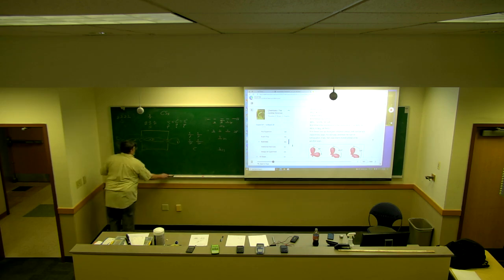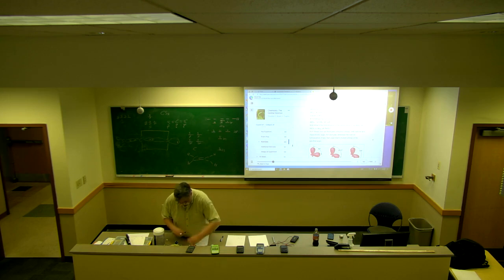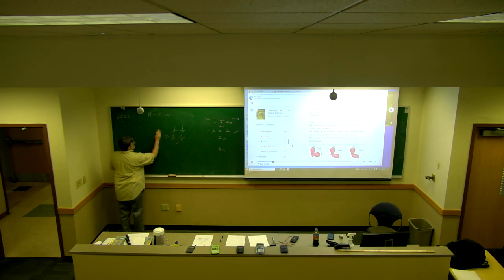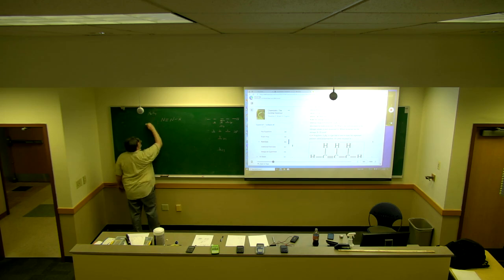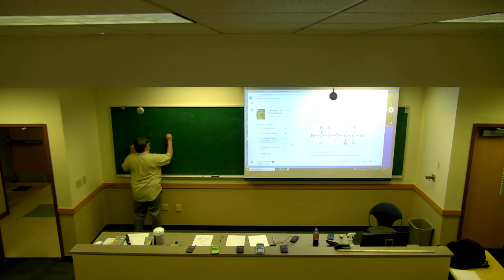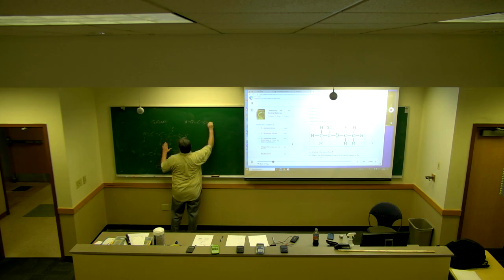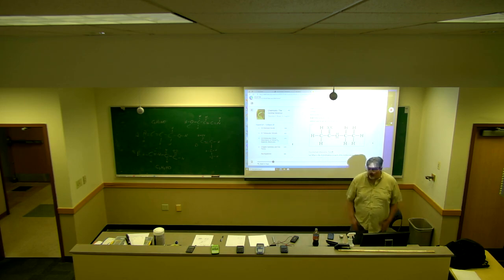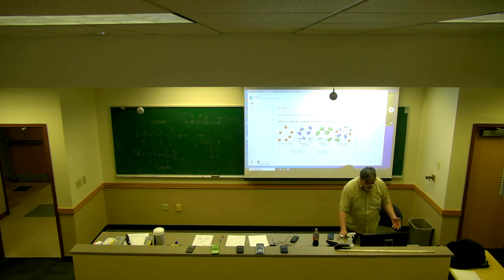Thursday July 18th video 2